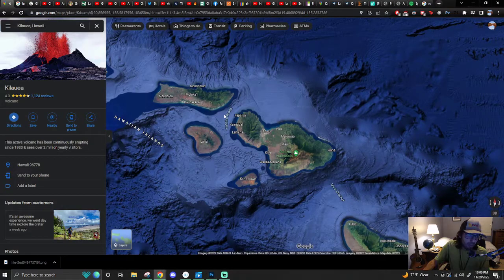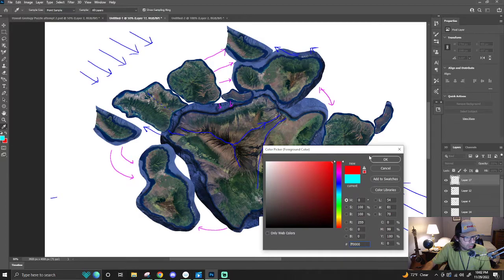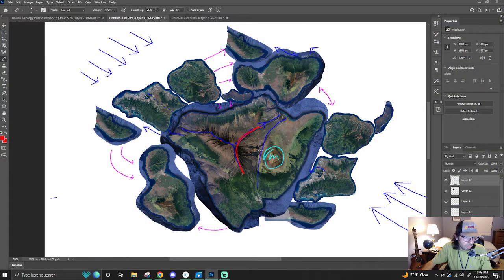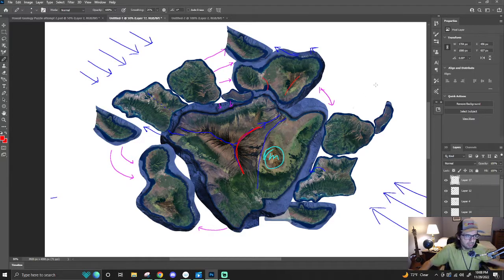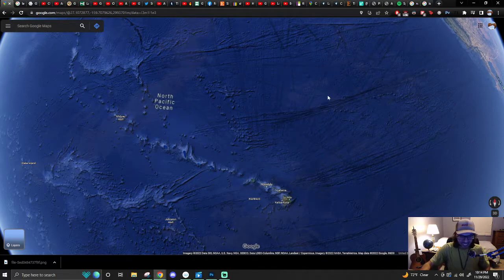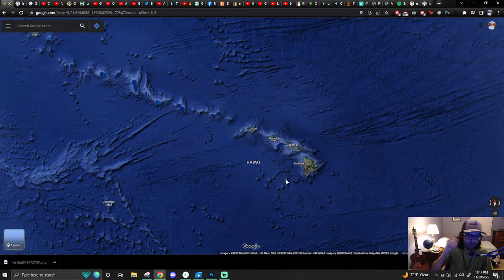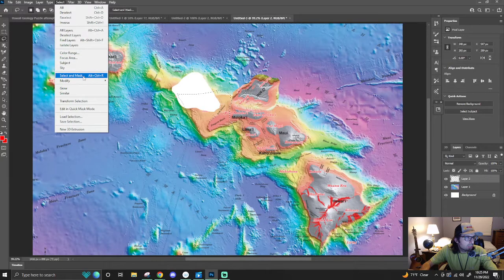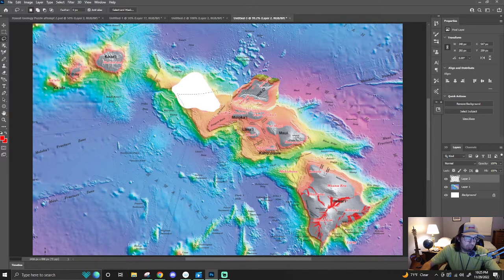Underground Science #94 - Slide